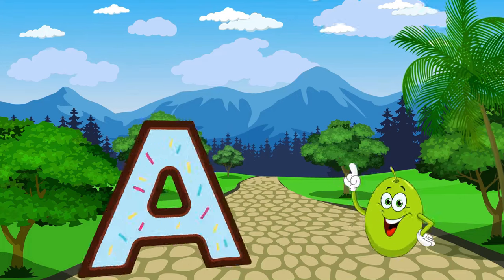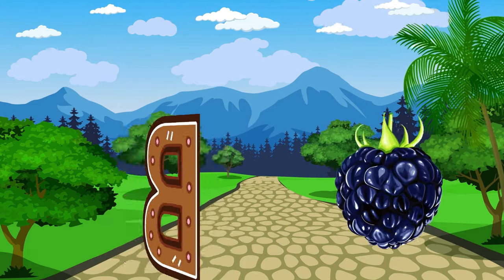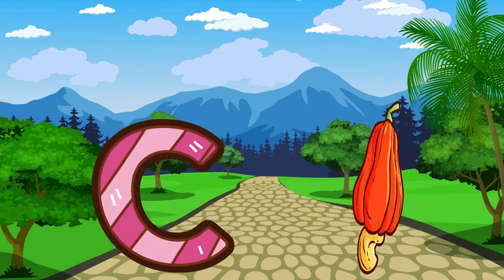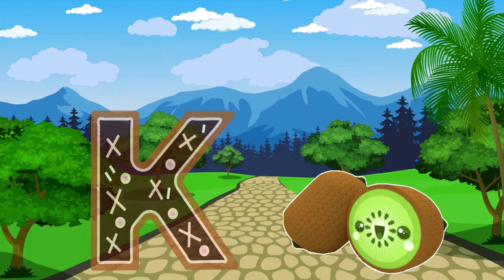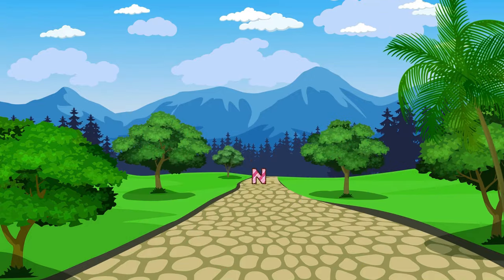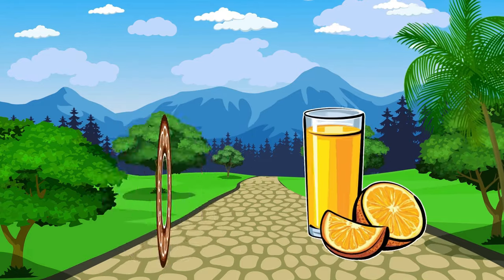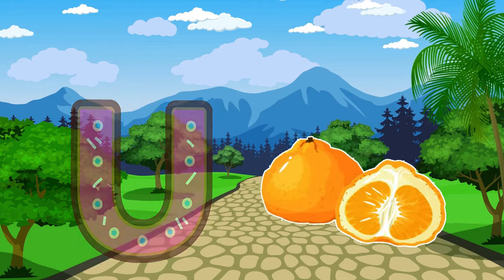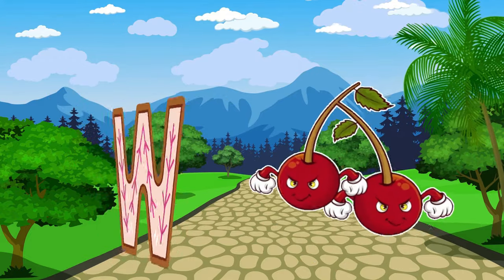ABC Phonics Song For Littles | ABC Song Nursery Rhymes | Phonics Song For Preschool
Hi kids and their parents!

In this video, we learn alphabet through ABC phonics song for little kids.

In this video, we're teaching kids the alphabet with phonics sounds of A to Z! This ABC Phonics Song is perfect for toddlers and is a great way to introduce the alphabet to young children.

We also have a phonics song for littles, which teaches kids the alphabet using simple phonics sounds. This song is perfect for toddlers aged 2-5 years old, and will help them learn the alphabet quickly and easily! Finally, we have a Phonics Song For Older Kids, which is a more advanced version of the Toddler Phonics Song. This song is perfect for kids aged 6-9 years old, and will help them learn the alphabet more effectively.

If you're looking to learn phonics with a fun song, then checkout this video! We'll teach you the sounds of the letter A by singing the ABC phonics song and animations. We'll also be teaching the phonics for the letter A by singing the A for Apple song. This song is great for toddlers and students of all ages!

You're Quires:
phonics sounds
abc phonics
abc phonics songs for toddlers
phonics song for toddlers
abc song
abcd song
alphabet song
english alphabet
phonics song
educational learning video

You're Quires:
abc phonics song nursery rhymes
abc phonics songs for littles

You're Quires:
phonics song for littles